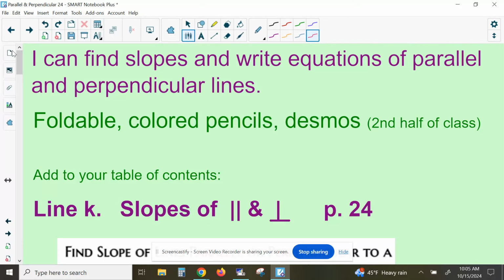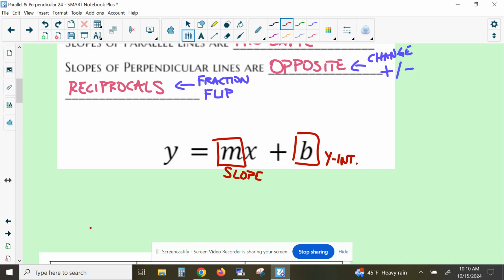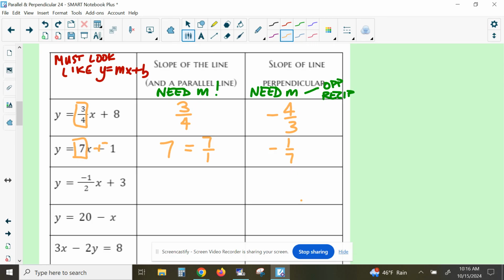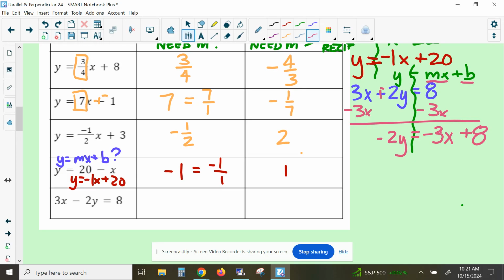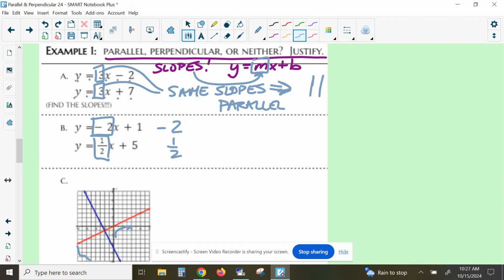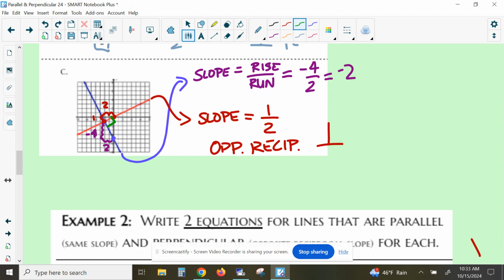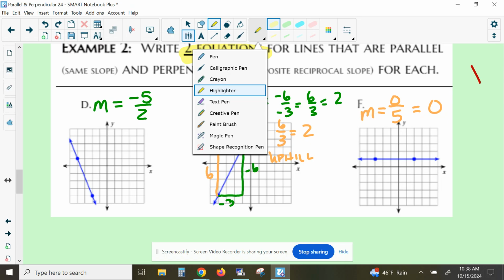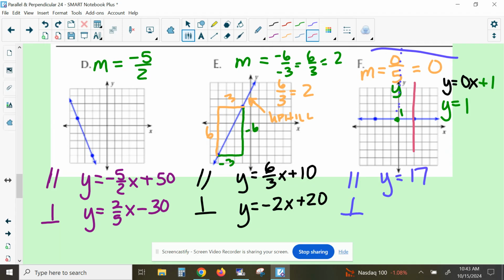Parralel.Perpendicular Foldabel part1 October 15, 2024 10:44 AM